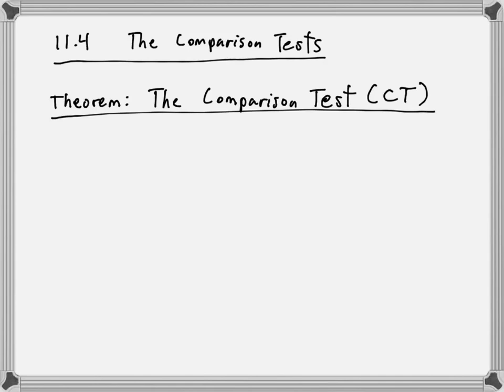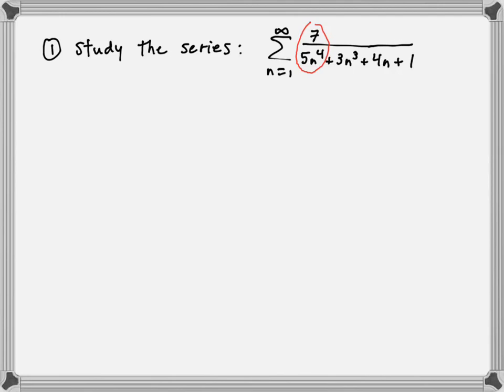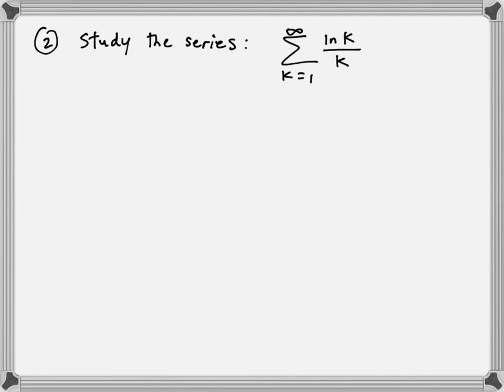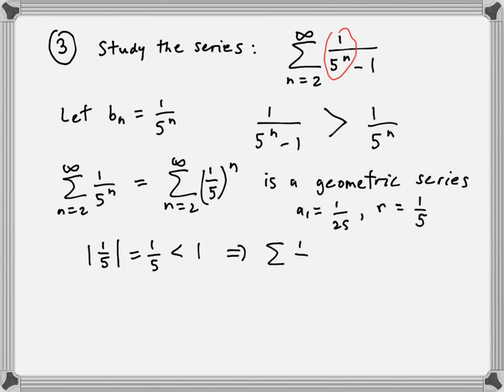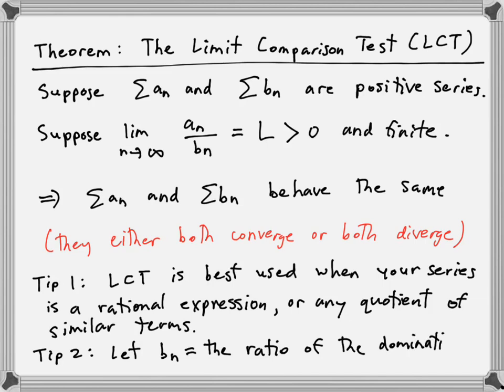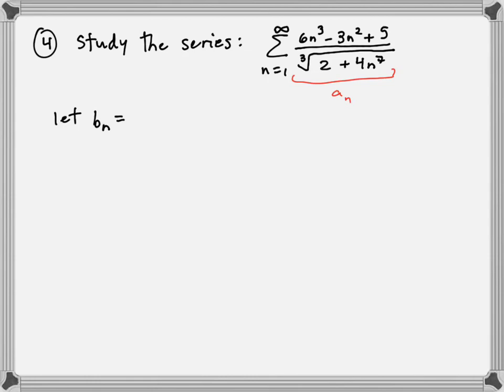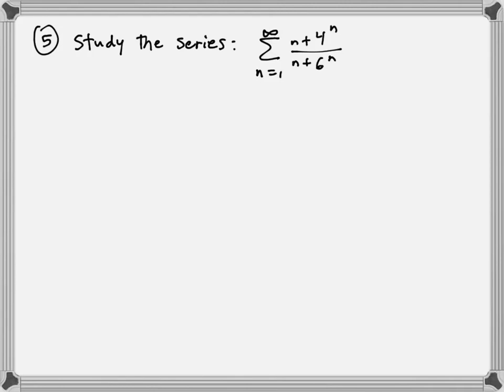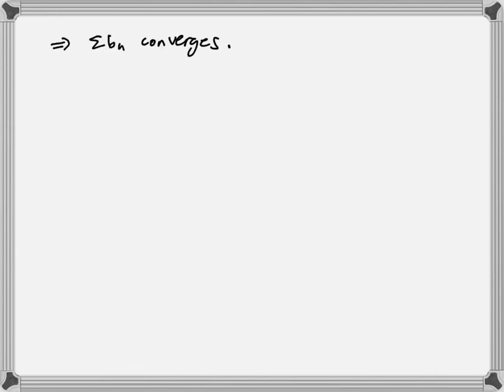11.4 - The Comparison Tests